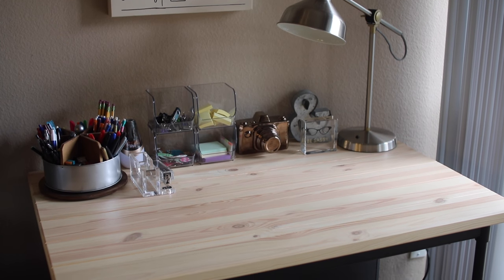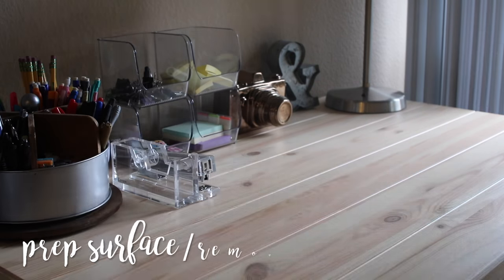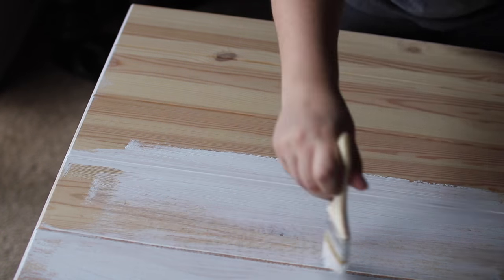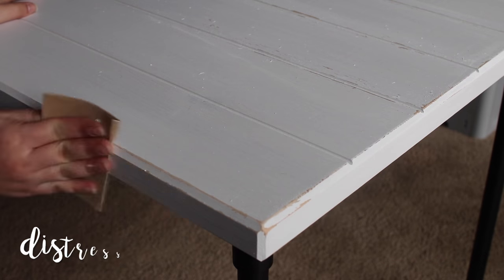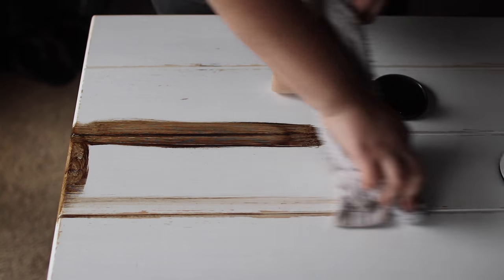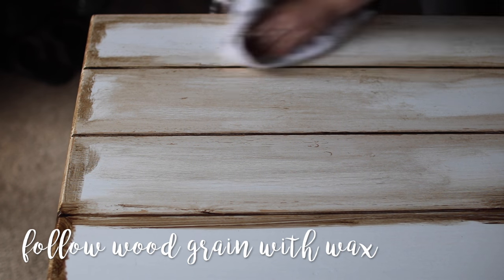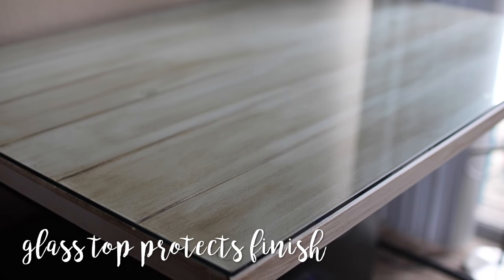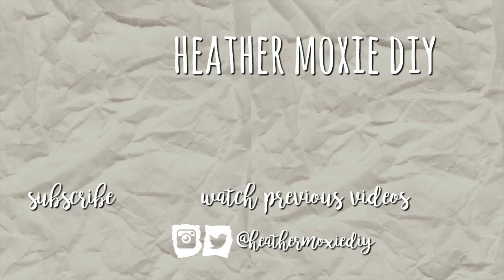That's from IKEA?! DIY Ikea Desk or Dining Table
↓ Open me for all the things! ↓

Hi friends! This week I show you how I made over our new Kullaberg desk to fit our space, style, & budget.

* Supplies *
Kullaberg Desk
Paint brushes
Sand paper/sanding block
Antiuing wax (color/clear)
Waxing brush
Dry & damp cloths